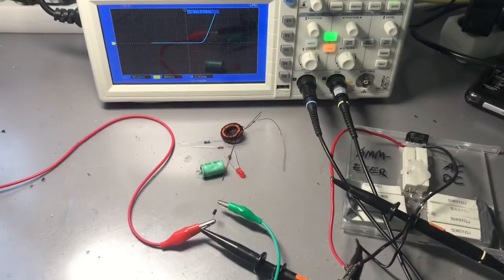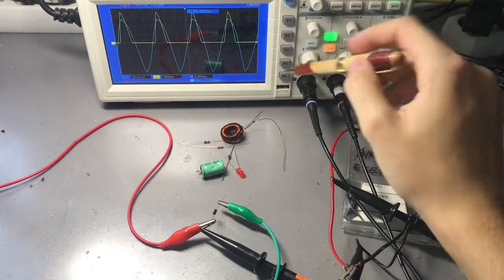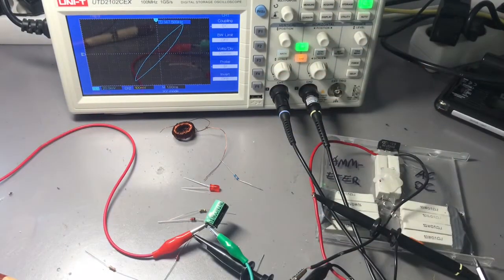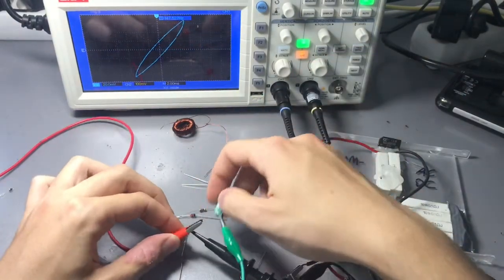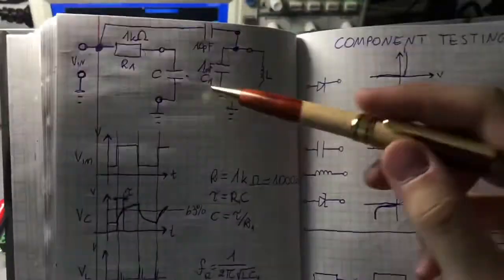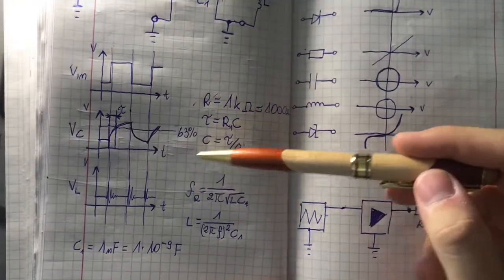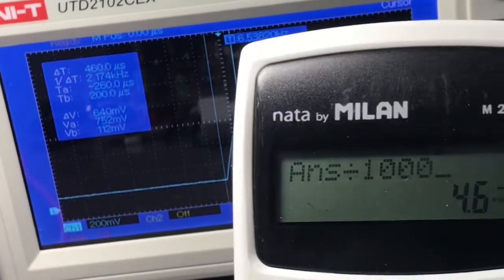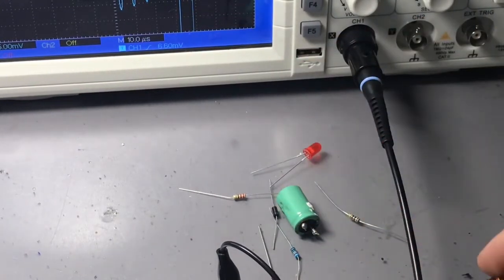#23 LCR measurement with CC power supply and function generator + theory